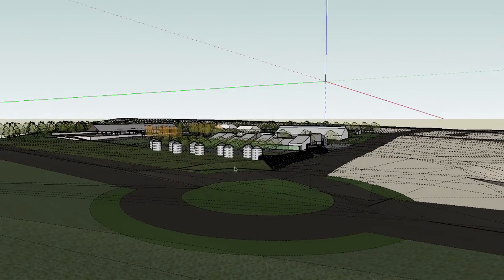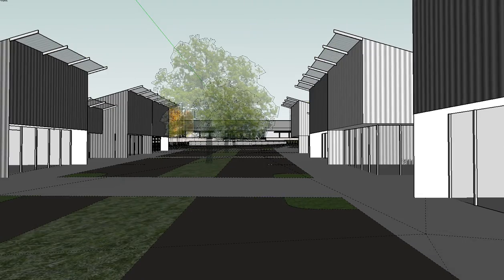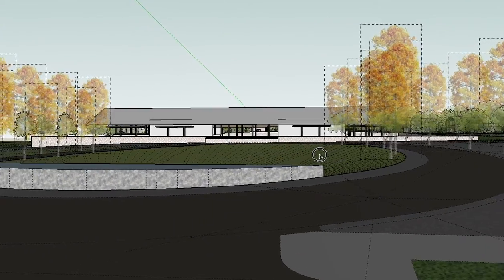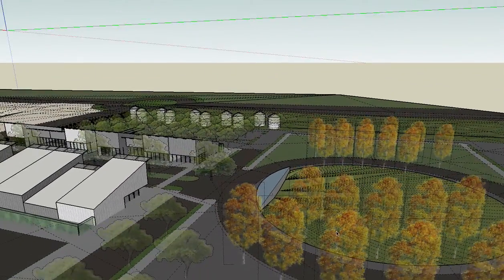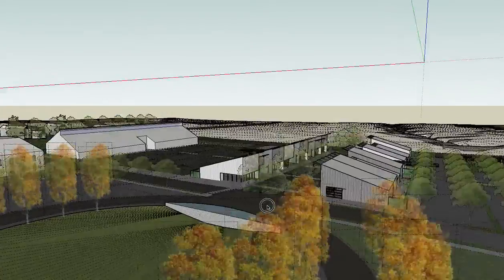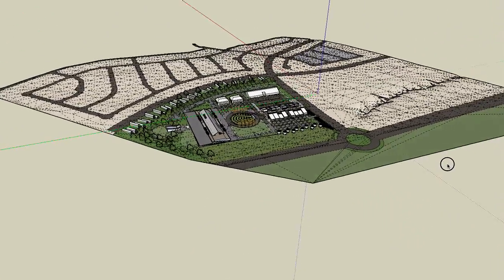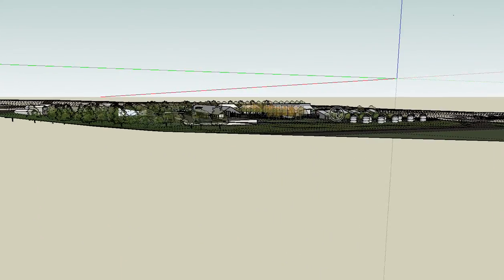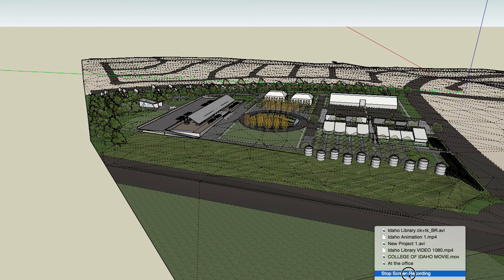89 + Vine, Test Process Movie 1